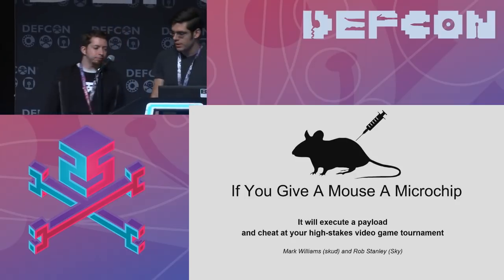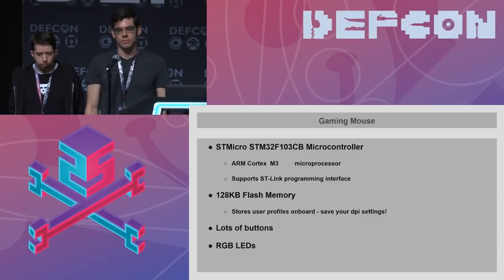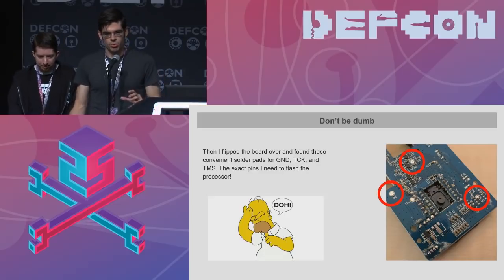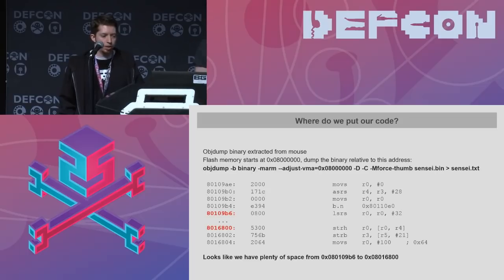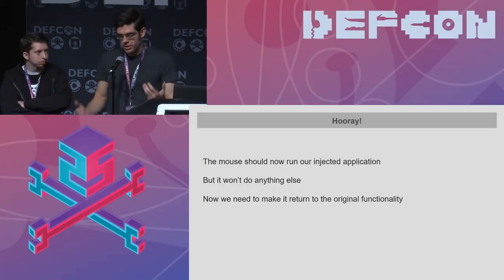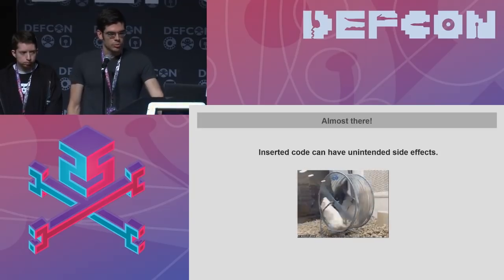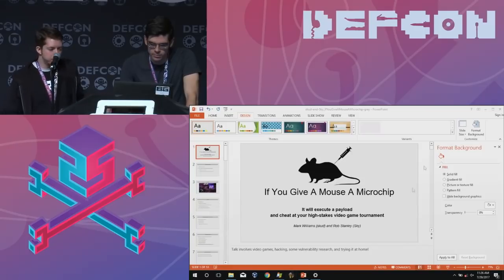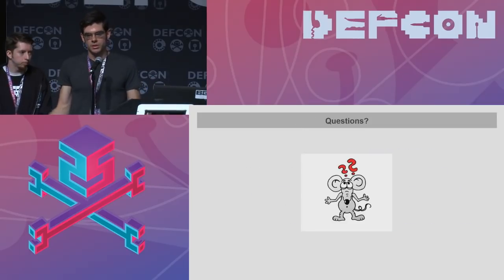DEF CON 25 - Mark Williams, Rob Stanley - If You Give a Mouse a Microchip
The International, a recent esports tournament, had a 20 million dollar prize pool with over five million people tuned in to the final match. The high stakes environment at tournaments creates an incentive for players to cheat for a competitive advantage. Cheaters are always finding new ways to modify software, from attempting to sneak executables in on flash drives, to using cheats stored in Steam's online workshop which bypasses IP restrictions.

This presentation describes how one can circumvent existing security controls to sneak a payload (game cheat) onto a target computer. Esports tournaments typically allow players to provide their own mouse and keyboard, as these players prefer to use specific devices or may be obligated to use a sponsor branded device. These "simple" USB input devices can still be used to execute complex commands on a computer via the USB Human Interface Device (HID) protocol.

Our attack vector is a mouse with an ARM Cortex M series processor. The microcontroller stores custom user profiles in flash memory, allowing the mouse to retain user settings between multiple computers. We modify the device's firmware to execute a payload delivery program, stored in free space in flash memory, before returning the mouse to its original functionality. Retaining original functionality allows the mouse to be used discreetly, as it is an "expected" device at these tournaments. This concept applies to any USB device that uses this processor, and does not require obvious physical modifications.

This delivery method has tradeoffs. Our exploit is observable, as windows are created and in focus during payload delivery. The advantage to this approach is that it bypasses other security measures that are commonly in place, such as filtered internet traffic and disabled USB mass storage.